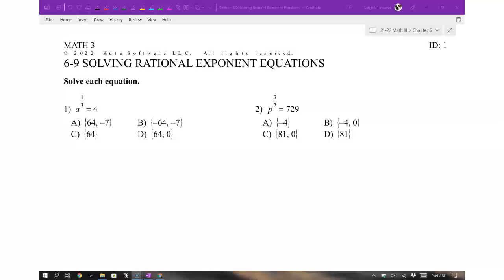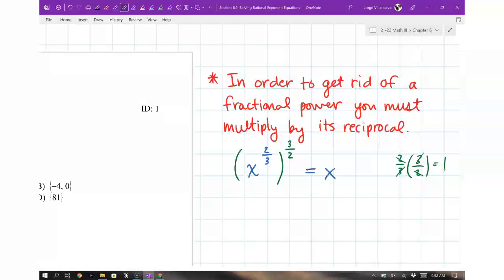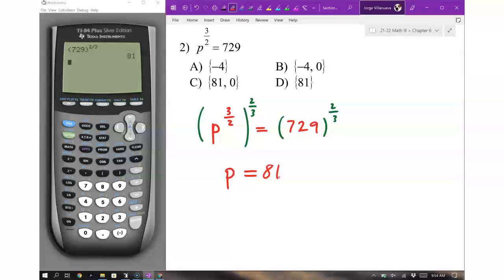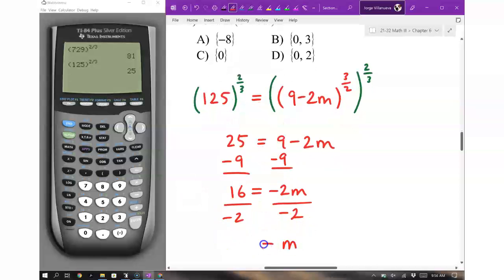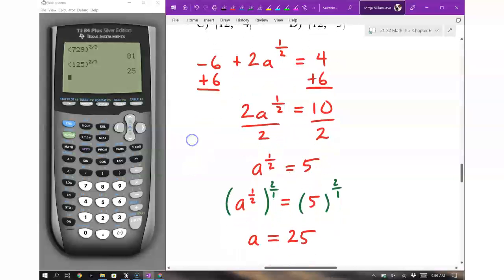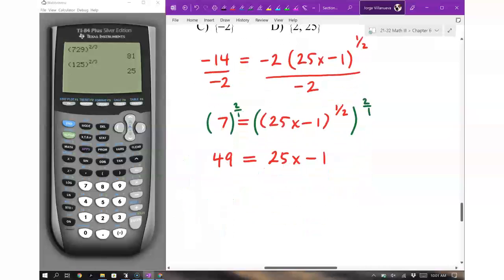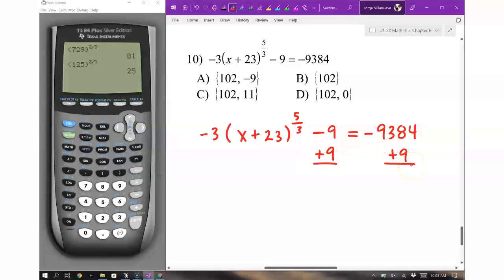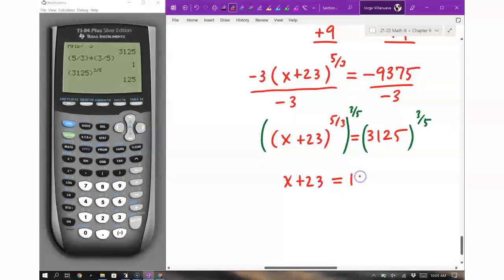Section 6.9: Solving Rational Exponent Equations